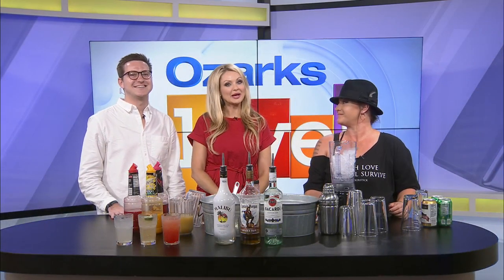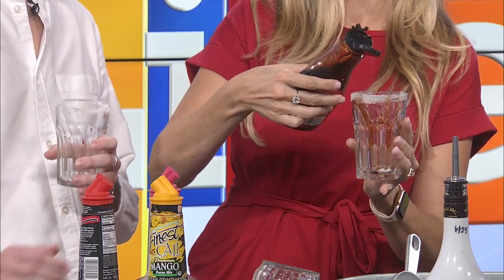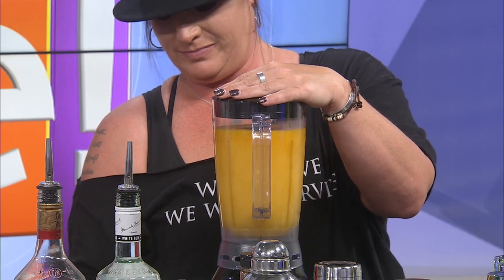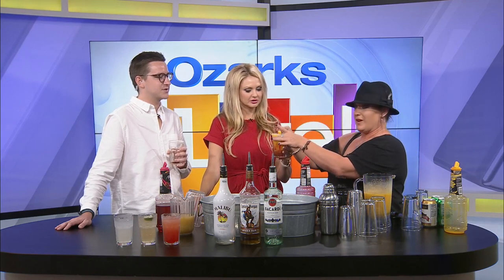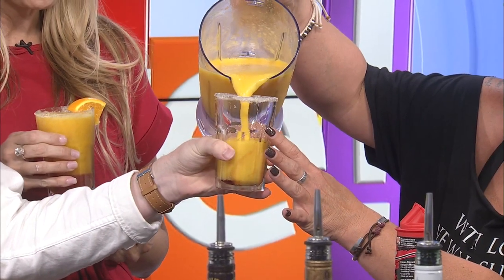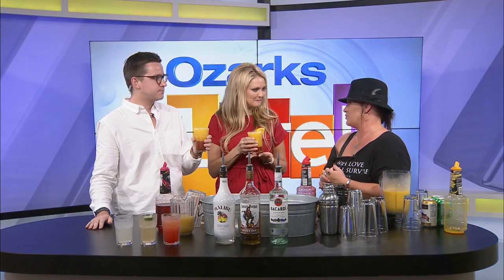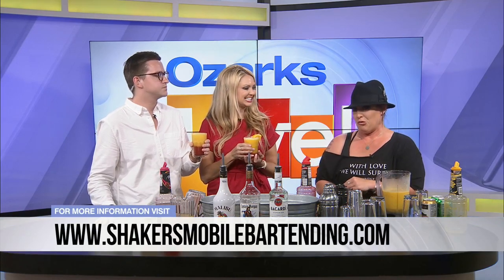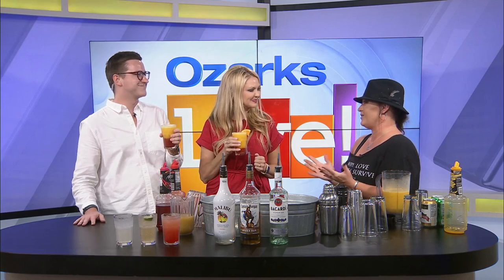Shakers Mobile Bartending: Pt 2